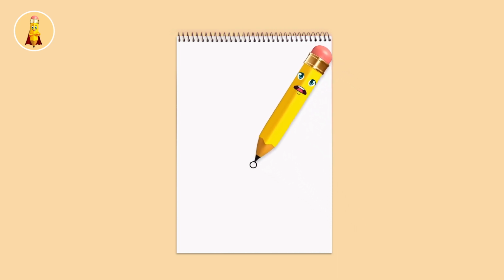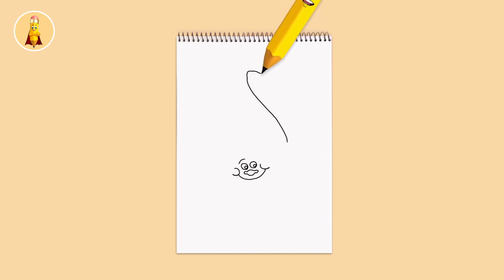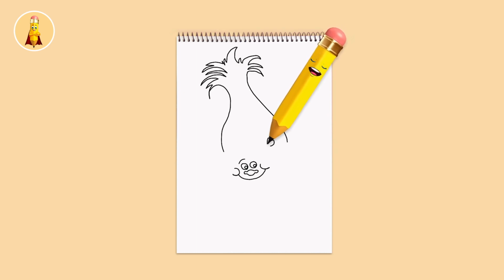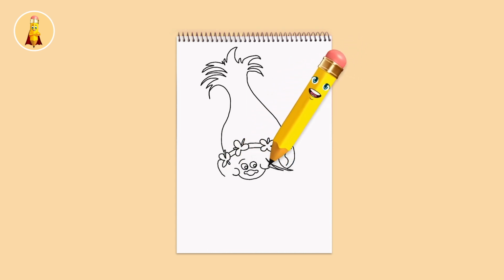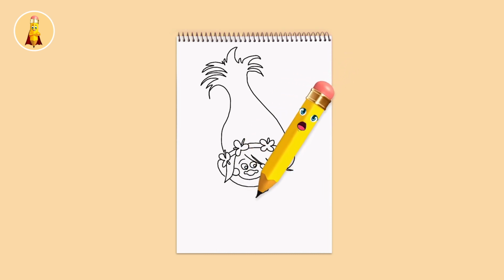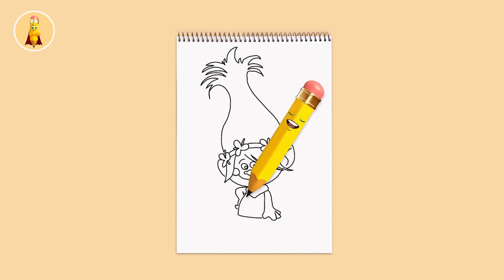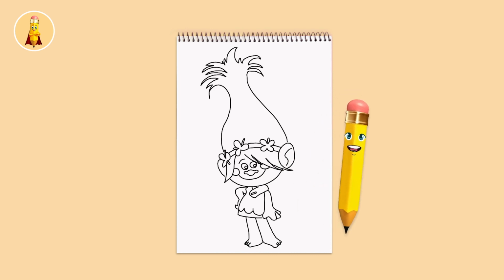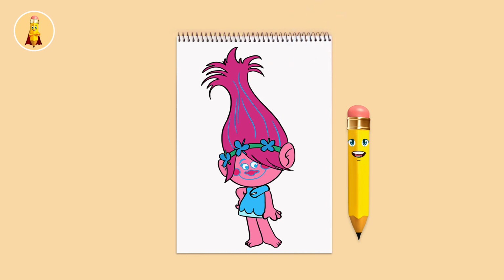How to Draw Queen Poppy from Trolls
Start your artistic journey with our comprehensive tutorial on How To Draw Poppy From Trolls.
Join us as we guide you through the process of capturing every detail of this iconic character. From her vibrant personality to her signature hairstyle, you'll discover the secrets to bringing Queen Poppy to life on paper.